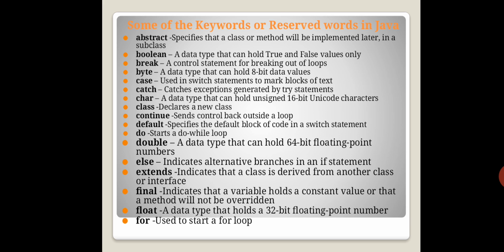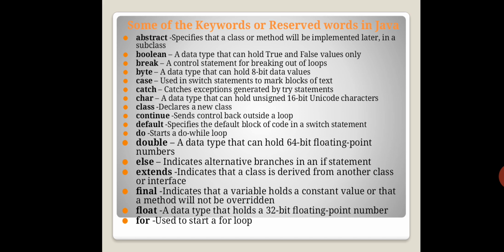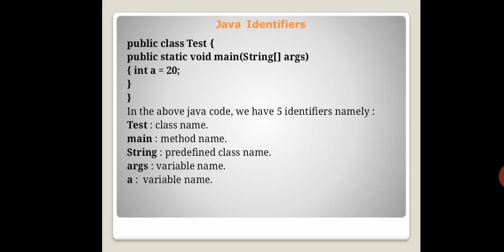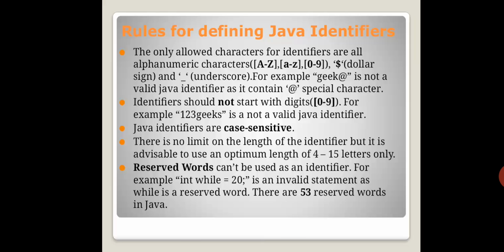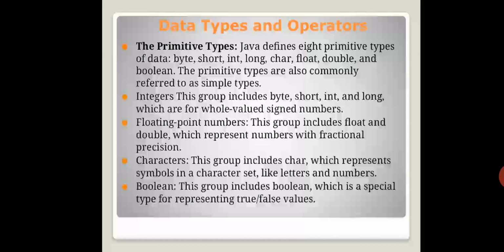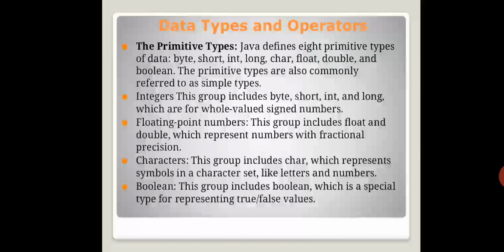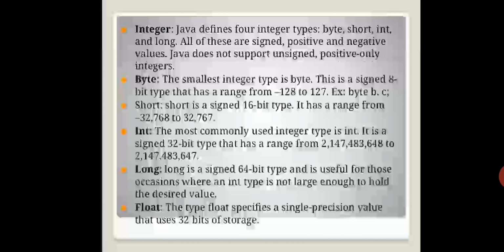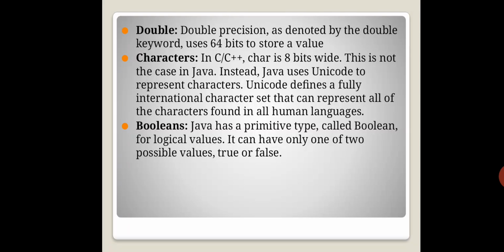Java for 5th Sem(Part-3)Data types, Identifiers,Keywords by Mr.Shrinidhi(SVS,Bantwal)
This video will help you to recall the basic concepts available with respect to reserved words, data types and Identifiers.